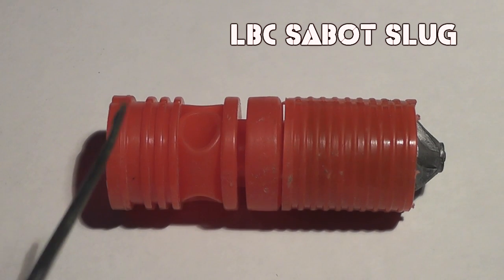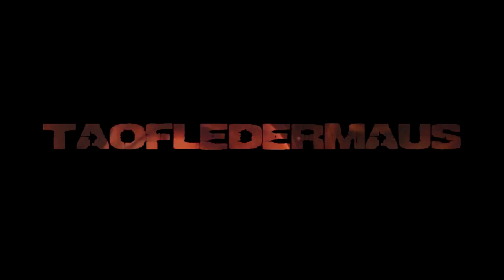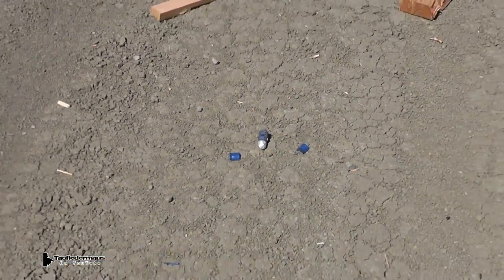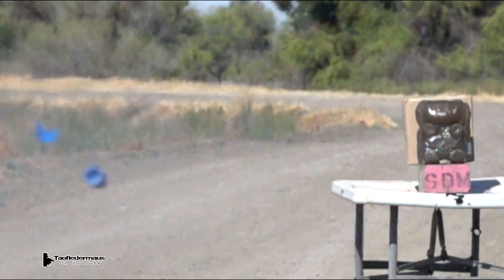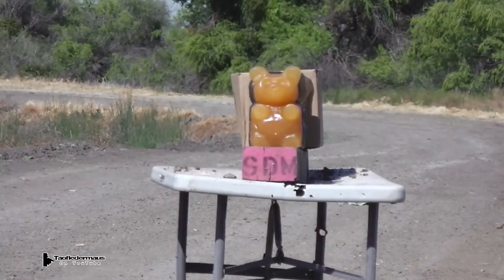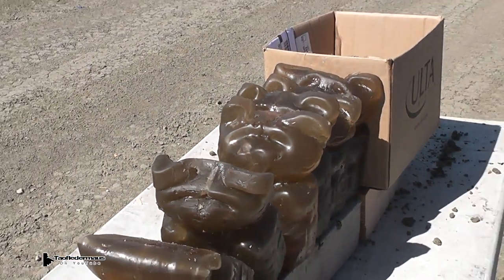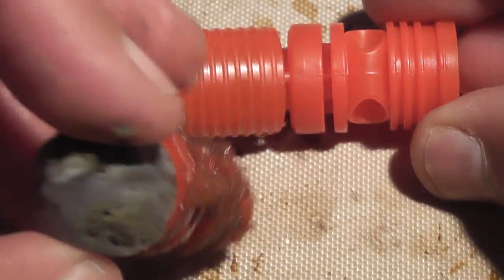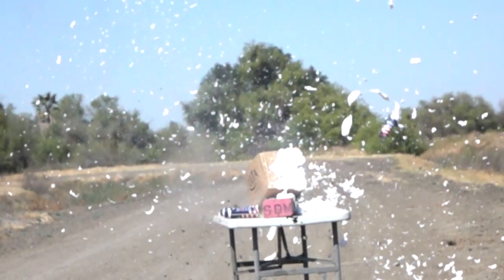LBC Sabot 12ga. Slug - A real BEAR Stopper!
Chances are,  this is your first look at the Ballistic Product's "LBC Sabot Slug".   We tested their "Thug Slugs"  in the past and were able to determine the best-practical use for those.   The results we got from the LBC's  were quite different.   Accuracy and flight dynamics were outstanding,  even out of a smooth-bore.

Check out Ballistic Product,  and tell them where you heard about them! (no, I don't get money from them)  Maybe they will send us some more stuff to test out and get more extremely cheap advertisement from us!
(link removed due to new YT rules)

Many viewers noted that these appear to be Plumbata discarding sabots slugs.  Others have identified them as  Gualandi,  made in Italy.